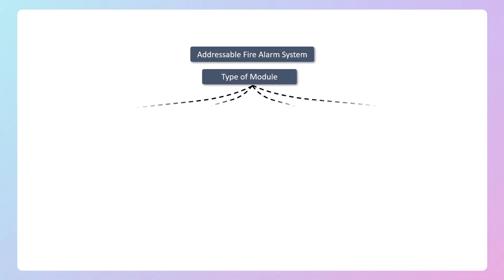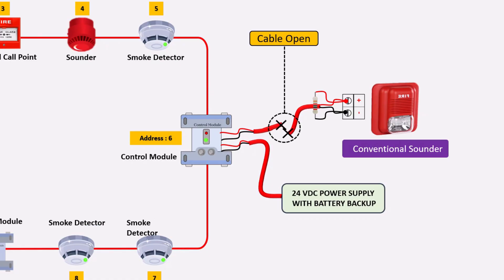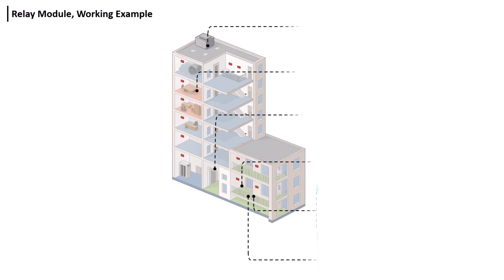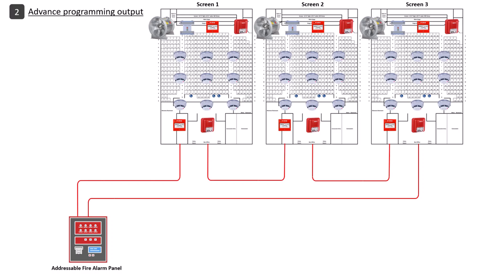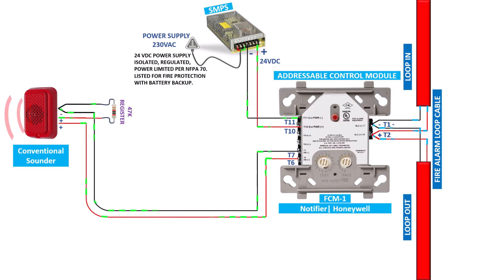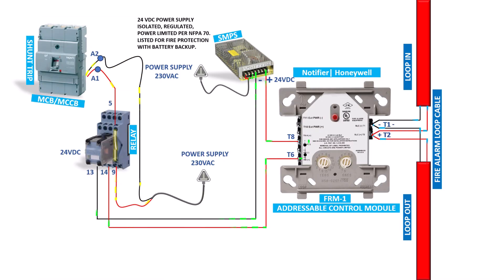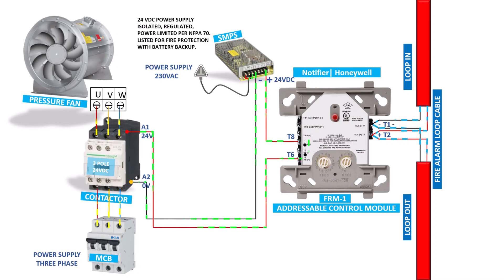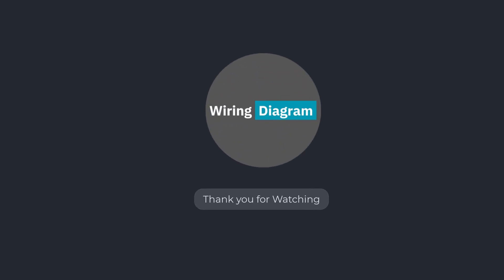What is a Control Module/Relay Module in Fire Alarm System? | Wiring, Working, and Tips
🔔 In this video, you’ll learn everything about the Control Module/Relay Module used in addressable fire alarm systems.

✅ Topics Covered:

What is a Control Module/Relay Module Module?
How does it work?
Where is it used?
How to connect it with Sounder,Exust Fan,PA System,BMS System,GSM Diler, or other devices.
Example wiring diagram.

💡 This video is helpful for fire alarm technicians, engineers, students, and anyone working in fire safety or automation.

⏰ Timestamps:
00:00 Introduction
01:30 What is Control Module?
02:38 Control Module Working Example
03:27 What is Relay Module?
04:27 Relay Module Working Example
05:20 Key Function
06:52 Installation Tips
08:41 Application Use
12:01 wiring with Notifier (FCM-1) with Conventional Sounder
13:31 wiring with Notifier (FRM-1) with Pressure Fan